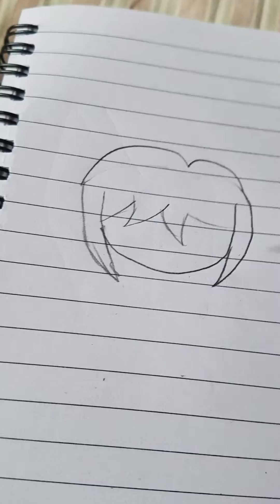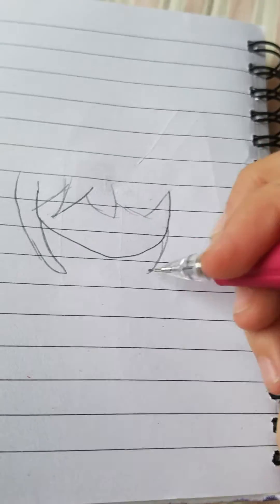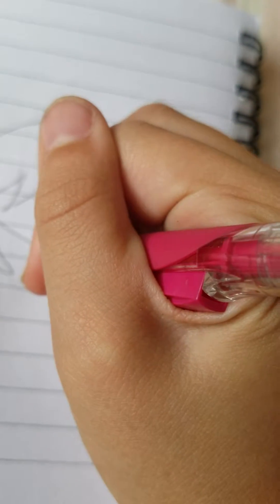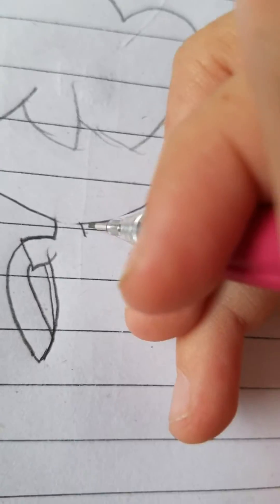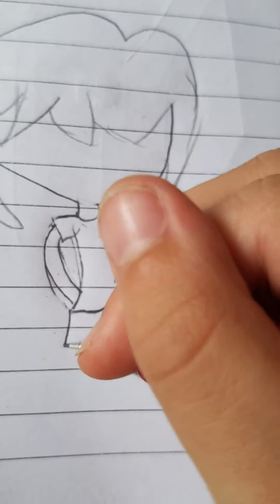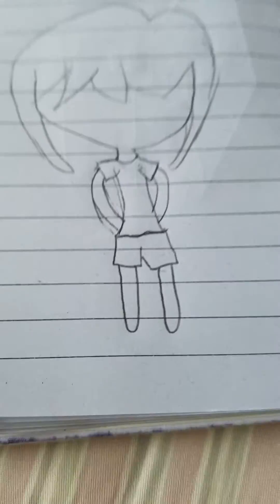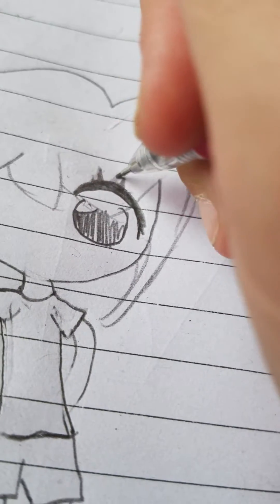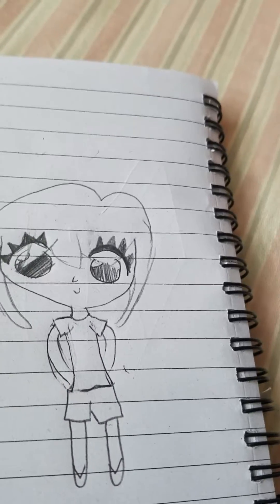How to Draw a Chibi!!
Hi Guys KittyGirl Gaming here and today I will be showing you how to draw a chibi! I'm not THAT good, but I tried!

Post Your Attemps Please!